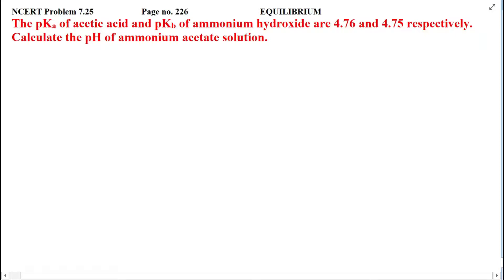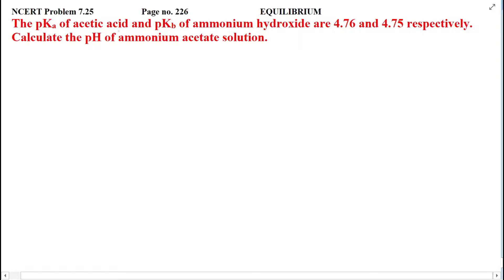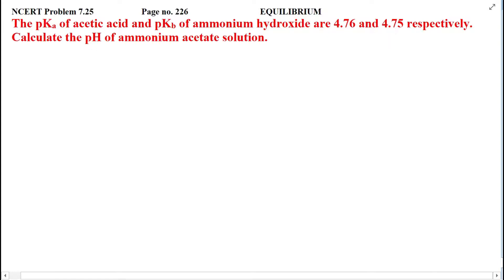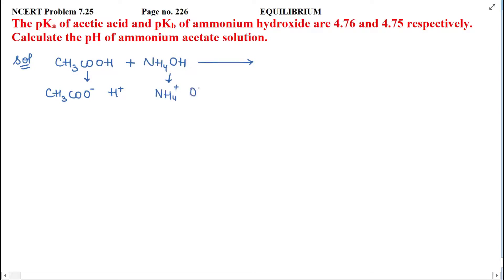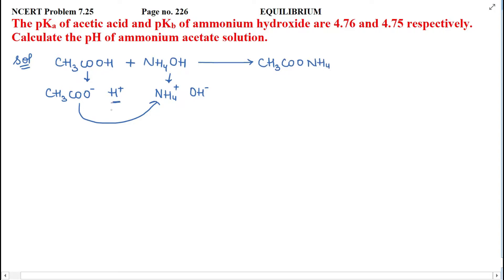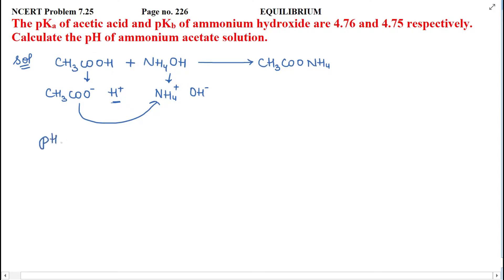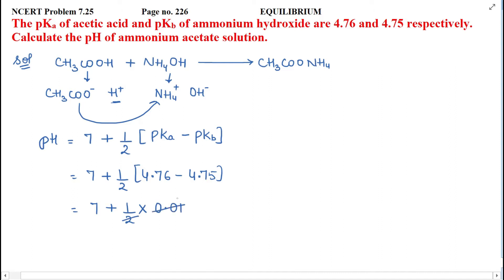The pKa of acetic acid and pKb of ammonium hydroxide are 4.76 and 4.75 respectively.........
NCERT Problem 7.25                      Page no. 226                           EQUILIBRIUM
The pKa of acetic acid and pKb of ammonium hydroxide are 4.76 and 4.75 respectively. Calculate the pH of ammonium acetate solution.